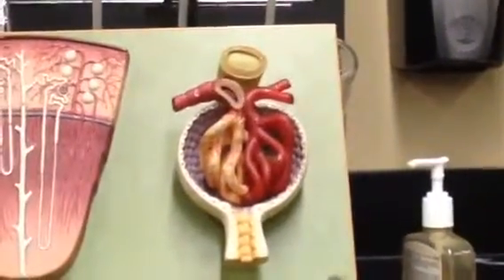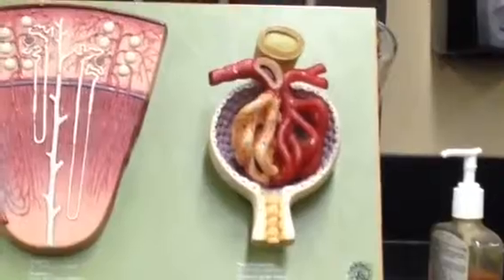Urinary models part one